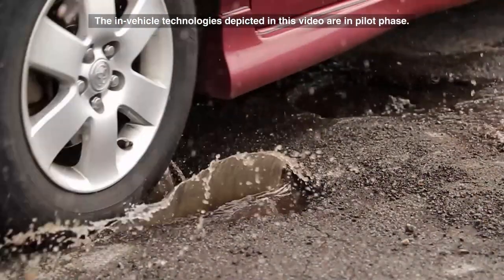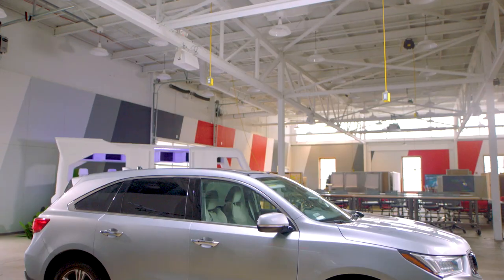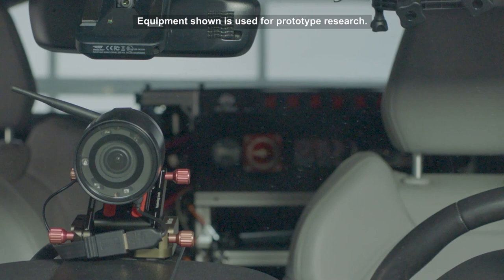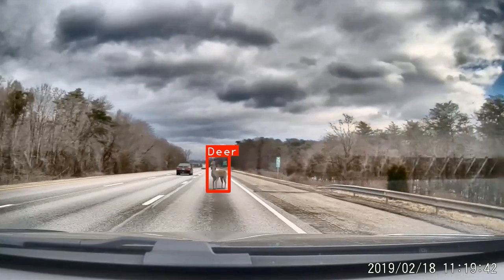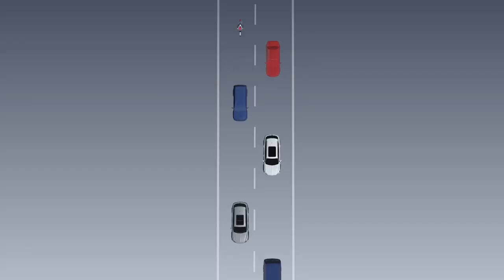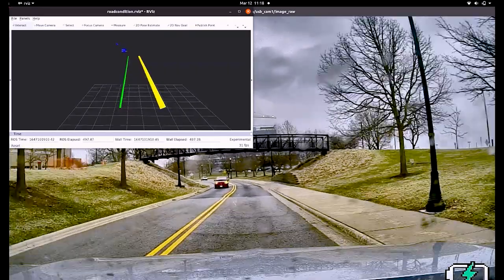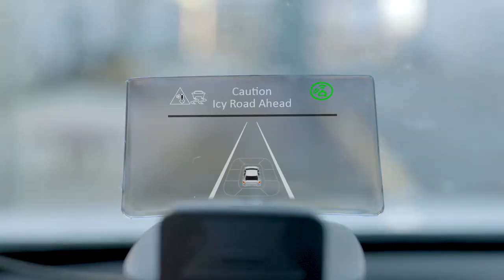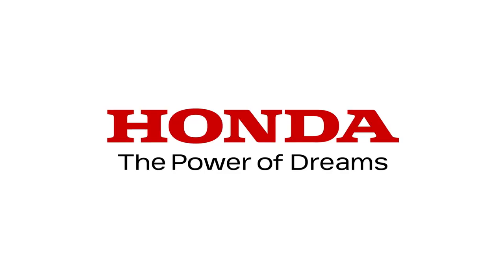Honda Demonstrates Prototype Road Condition Monitoring System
Hazardous road conditions such as potholes, construction zones and icy roads can be stressful for drivers, and in some cases, lead to collisions. Honda Research Institute is piloting a prototype road condition monitoring system in the U.S. to help address these challenges and advance driver-assistive technologies in the future.